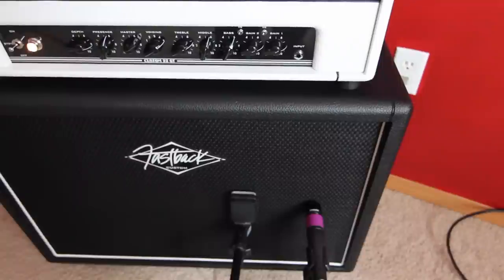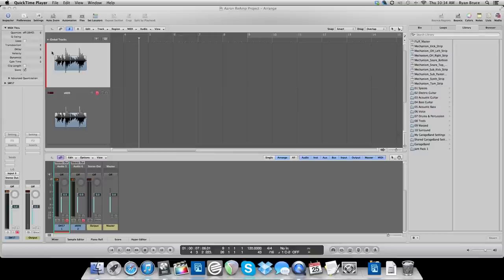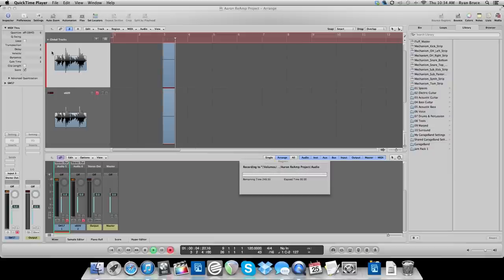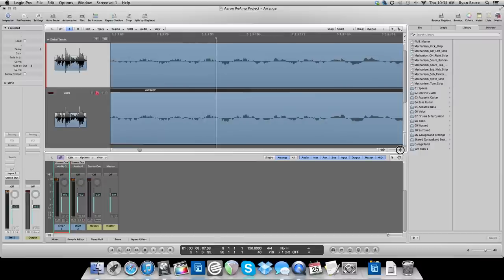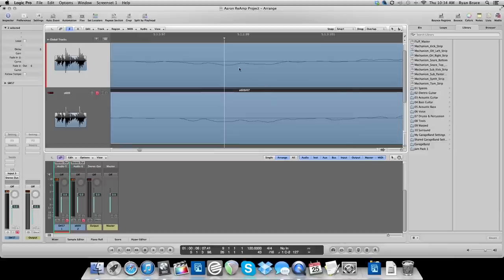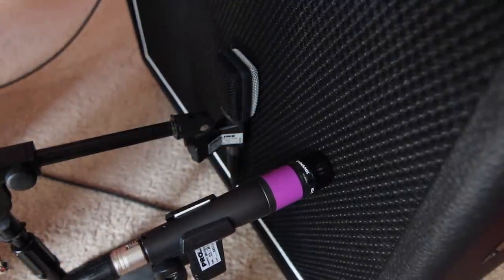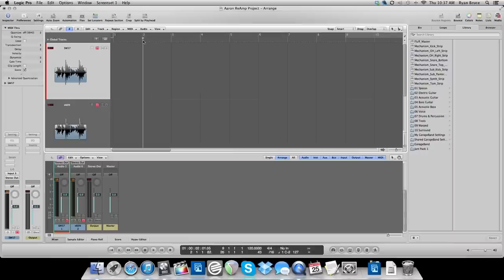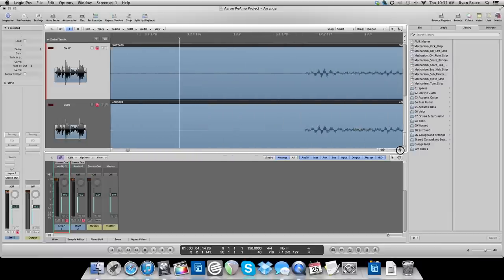Tutorial: Using Multiple Guitar Mics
This is a tutorial on using a multi-microphone setup on your guitar amps, and how to phase the correctly. This is one of a few different ways, but this is the way I do it!